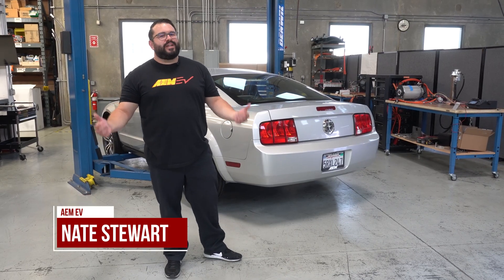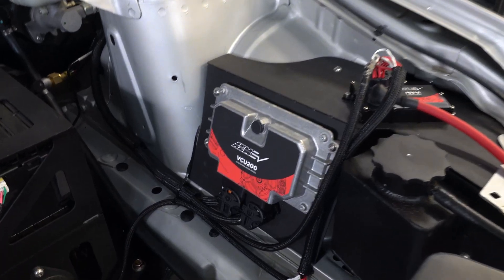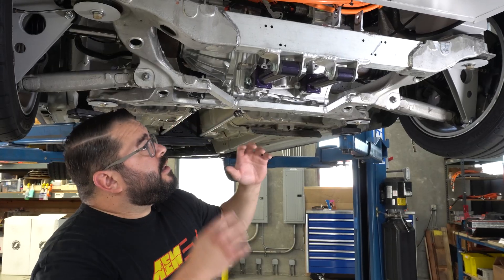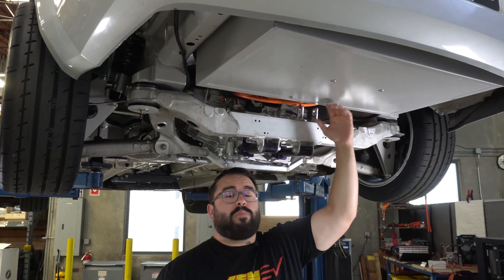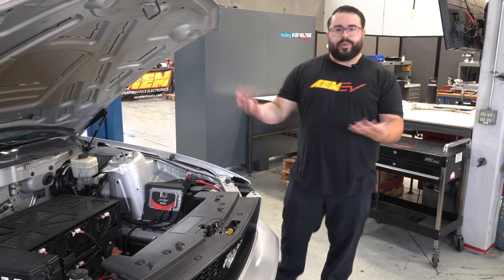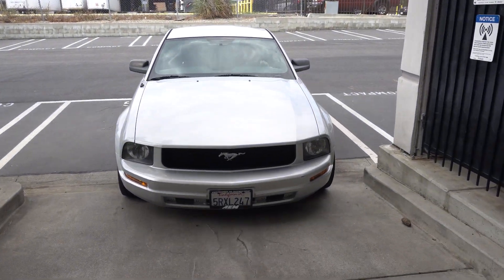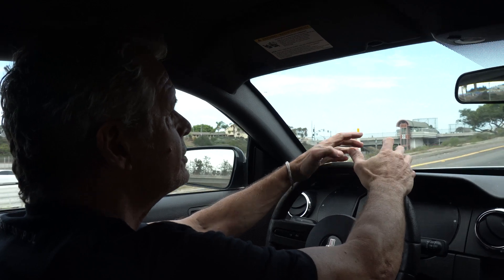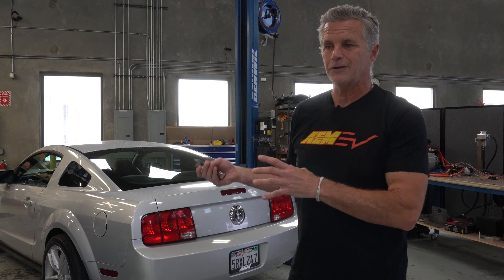THE FIRST FORD ELUMINATOR SWAPPED EV!!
The buzz about Ford's Eluminator EV Crate Motor package is growling louder than a den of hissing cobras, and people want to know what it takes to install one in their favorite ICE chassis. Look no further.

Our guys, Nate Stewart, Nate Winn, and Jose Martinez, took the experience learned from our development on the Testang and created the first Eluminator-swapped car in the country! Internally nicknamed Judith, she's a beautiful example of what's possible with the Eluminator, and keeps it pure with Ford Electric Power packaged in the iconic S197 Mustang GT chassis.